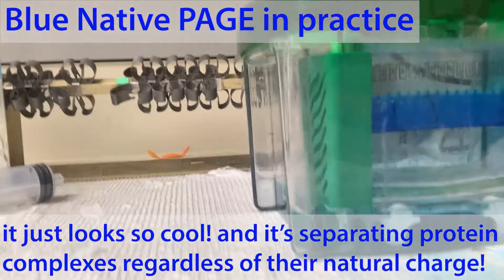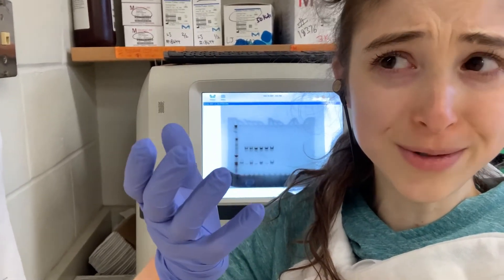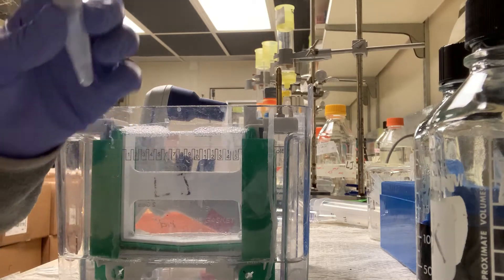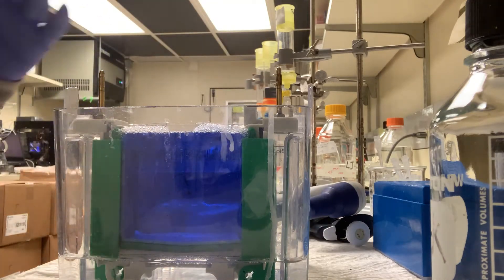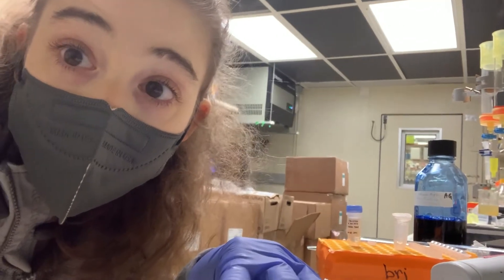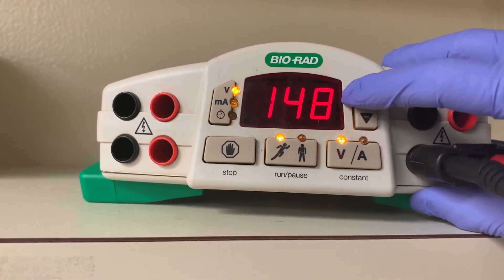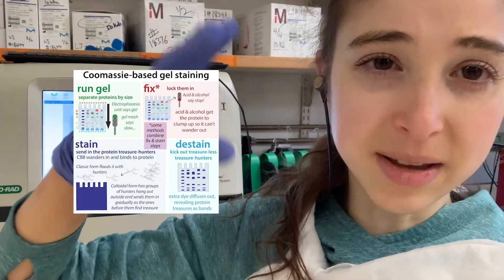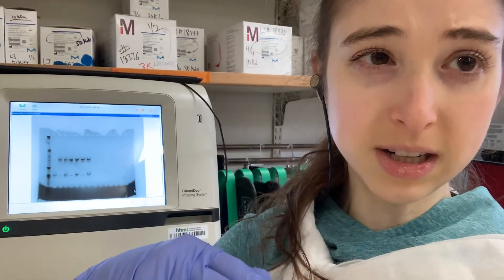Blue Native PAGE (BN-PAGE) behind the scenes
Native PAGE lets you separate proteins in their native (unfolded) state in a PAGE gel, keeping complexes together unlike SDS-PAGE. And the “Blue” part uses a negatively-charged (and pretty!) dye to allow even non-negative, “basic” proteins to run!

When we add SDS, we lose a lot of information about proteins. And this is part of the point. SDS is a detergent that, along with heat, helps denature (unfold) the proteins and coat them in a slippery negative coat to keep them soluble. With SDS-PAGE we want to remove a protein’s “shape” in order to separate it just by its “length” (i.e. how many amino acids are in its chain). And SDS is great for this. But, what if we wanted to know whether that protein chain was alone?! With SDS-PAGE you cannot see*! BUT with *native* PAGE you can! (hopefully…)

In native PAGE you do NOT denature the proteins. You just run them as is. This way multimers will stay multimers & complexes will stay complexes (if they’re strong enough) so they’ll run like a bigger thing (sum of their sizes, except here you also have shape to contend with so the size vs run speed relationship is less clear. But the importance of SDS before wasn’t just to denature and prevent aggregation, it was also to give the proteins a negative charge. They need that negative charge in order to be attracted through the gel towards the positively charged electrode. And not all proteins are negatively charged at the pH you run gels at. Some are, so you can just run them same as usual, just don’t add SDS or dye, just add a little glycerol to your samples to keep them from floating out and run them in the cold room with less intense voltage to keep the proteins stable. BUT if your proteins are not negatively charged, if they’re too “basic” they won’t be tempted to travel through the gel and instead will get stuck in (or even travel up out of) the well! This is where a technique called blue native PAGE (BN-PAGE) can come in.

The “blue” in Blue Native comes from the Coomassie Brilliant Blue dye that is used (yup, just like the dye you might use to stain your gels for protein or determine concentration with a Bradford assay. The dye (you use the G-250 form) is anionic (negatively-charged) and can weakly bind to proteins, thus making the proteins negatively charged and giving them the charge needed to go. In this way, it’s similar to SDS. BUT the dye is NOT a detergent and it’s not denaturing. So it will kinda just gently stick to your proteins, hopefully without even disrupting any complexes. Because this reaction is so weak, however, you need to put dye in the running buffer so that if a dye molecule comes off during the proteins’ journey there’s plenty more to take its place.

End result is that your proteins end up traveling through the gel no matter how basic they were.

The proteins’ travel speed will depend on their size & shape (and remember here we’re talking about at the complex level). Typically you use a gradient gel so the gel’s mesh is looser at the top (good for separating big things) and tighter at the bottom (good for separating little things). The proteins and complexes can then travel through the gel until it gets too tight for them to move much further, which will depend on their size.

When you turn off the power source, removing the charge gradient, the proteins will stop moving.

note: BN-PAGE is commonly used for membrane proteins, so if you look up protocols they often talk about solubilizing membranes and stuff and include a mild detergent

Blue Native PAGE (BN-PAGE) - here are the notes I took for my lab book, but there are better protocols linked below. There are lots of different protocols and you can use different gel types and stuff but this is how I (just) learned.

I used the Biorad 4-20% Tris-Glycine TGX gels

Prepare your samples and instead of SDS loading buffer, use glycerol to final concentration of 20% (I started with an 80% glycerol stock because it’s much easier to pipet than pure glycerol! So, 80%’s my 4X loading buffer in a way… and the glycerol keeps the samples from running away.

DO NOT BOIL! Boil in SDS-PAGE to denature, but here you do not want to denature

Set up your cassette in the running module

pour no-dye buffer (1X Tris-Glycine) into inner chamber (cathode buffer)

load wells

load 20% glycerol in empty lanes to get consistent flow

add dye to inner chamber - pipet 2mL of 100X concentrate into the bottom of the chamber, then pipet up and down with a large pipet to mix

run for ~20 min at 100V - proteins should enter gel

remove inner dye-containing buffer & replace with fresh no-dye buffer

continue running until dye front comes out - can also increase V to 200